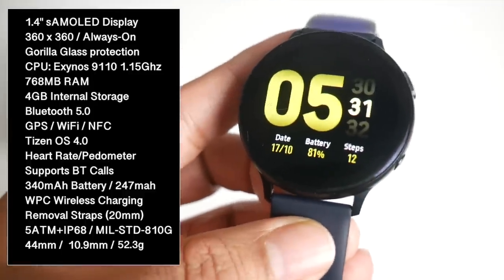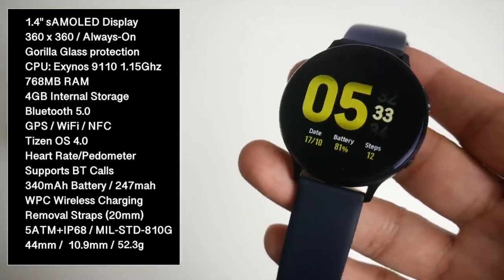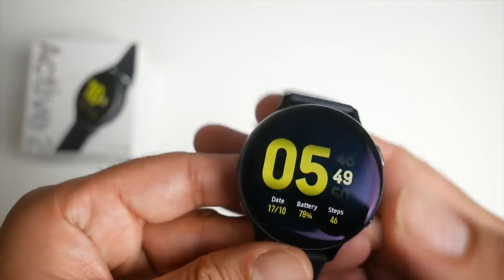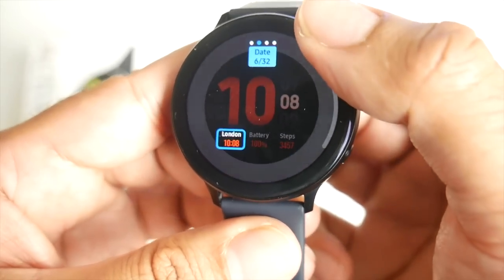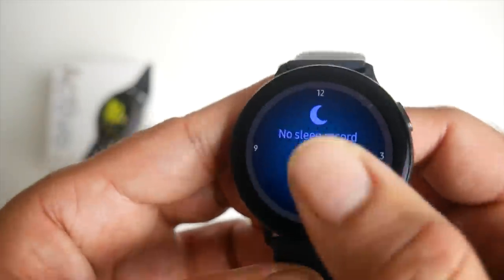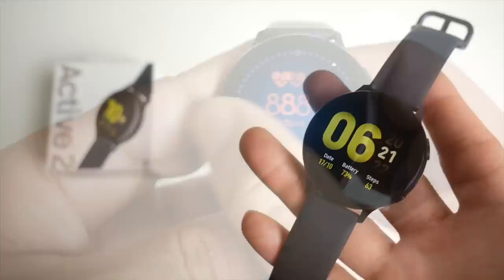Samsung Galaxy Watch Active 2 (44mm) - In Depth Review - The Best Smartwatch in the World?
Samsung Galaxy Watch Active 2 - In Depth Review
Time Stamps:
00:00 Introducing the New Galaxy Watch Active 2
00:37 What in the box?
00:55 Detailed Specifications
02:13 Battery life
04:07 Power Saving Mode
04:59 Dimensions + Weight
05:10 Touch Sensitive Bezel
05:41 Comparing to Samsung Galaxy Watch
07:16 Closer look at watch ports and buttons
07:56 Default Watch Face Customisation
09:34 View All the Watch Faces
10:33 Smartphone App
13.33 Water Lock Mode
15.07 Battery: Watch Only Mode
16:35 Notifications
16:59 Music Playback/Control
17:51 Looking at all the Installed apps
20:35 Testing the "New & Improved" Bixby
22:57 Screen on Hand-Raise Test (Comparison)
23:46 Heart Rate Test (Comparison)
24:17 Bluetooth Phone Call via Bixby
25:42 Conclusion with Pros and Cons
27.05 Top Smartwatch Chart 2019 Ranking?
27:28 Bottom Line
28:07 Have a Brilliant Day :)

Specs:
1.4" sAMOLED Display
360 x 360 / Always-On
Gorilla Glass protection
CPU: Exynos 9110 Dual Core 1.15Ghz
768MB RAM
4GB Internal Storage
Bluetooth 5.0
GPS / WiFi / NFC
Tizen OS 4.0
Heart Rate/Pedometer
Supports BT Calls
340mAh Battery / 247mah
WPC Wireless Charging
Removal Straps (20mm)
5ATM+IP68 / MIL-STD-810G
44mm /  10.9mm / 30g

✅ My Filming Gear + Daily Drivers